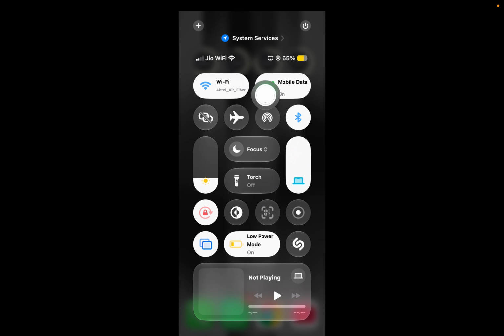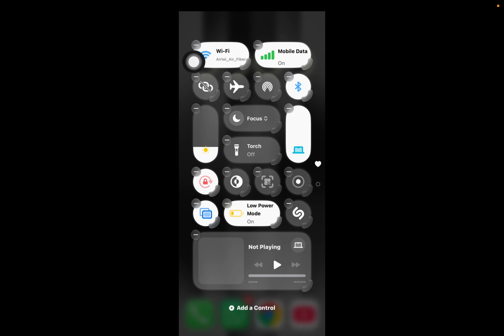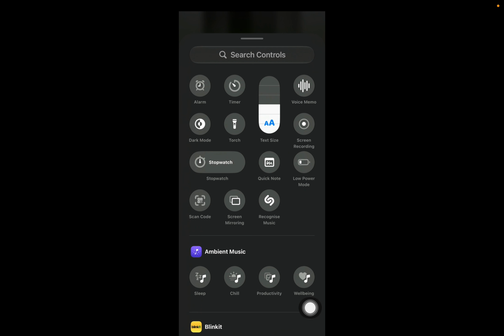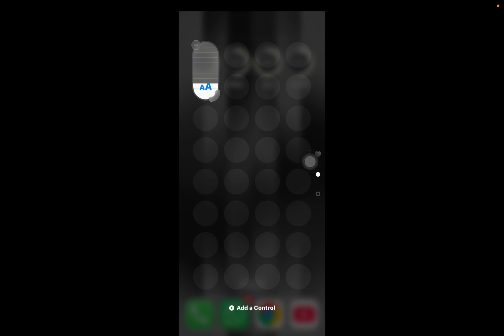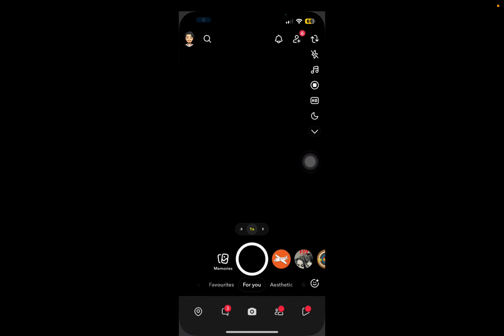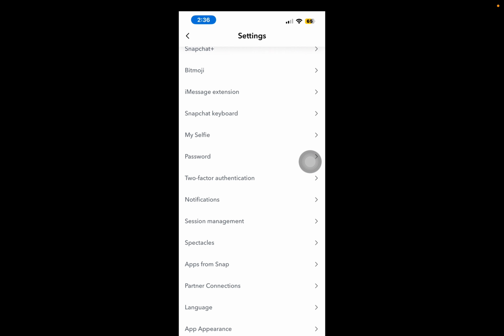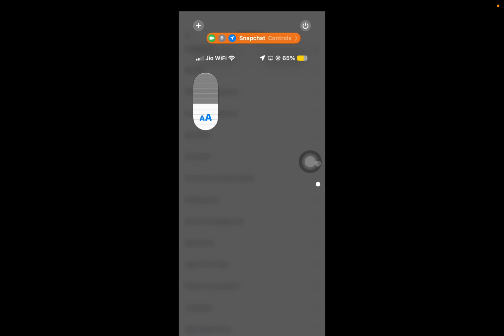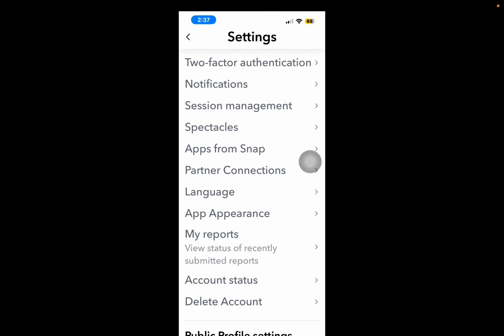How to Increase Font Size on Snapchat on iPhone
Want to make text easier to read in Snapchat on your iPhone? In this video, you'll learn how to increase the font size on Snapchat and make text appear larger while using the app. Whether you're struggling to read small text, want better visibility, or simply prefer larger fonts, this tutorial will show the settings and options that can help improve your Snapchat experience on iPhone.

How to Change Text Size on Snapchat on iPhone
How to Make Snapchat Easier to Read on iPhone
How to Increase iPhone Font Size for Snapchat
How to Use Larger Text on Snapchat
How to Adjust Display Size on iPhone
How to Fix Small Text in Snapchat
How to Change Snapchat Accessibility Settings
How to Make App Text Bigger on iPhone
How to Use Display Zoom on iPhone
How to Improve Snapchat Visibility on iPhone